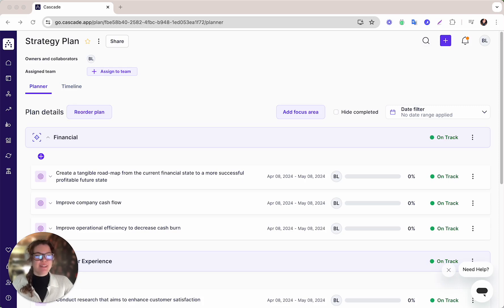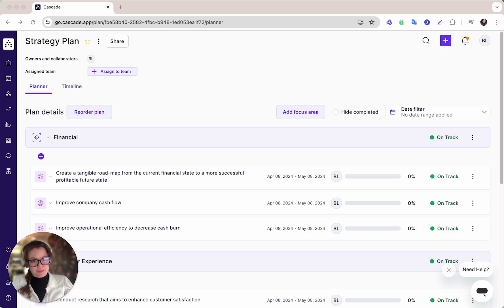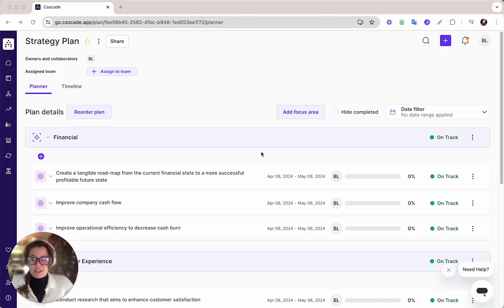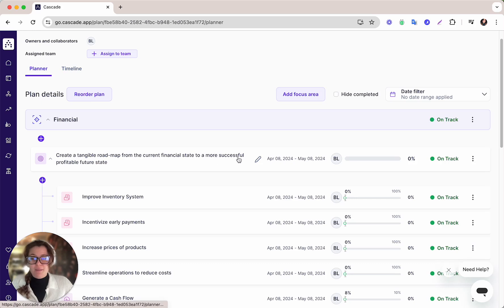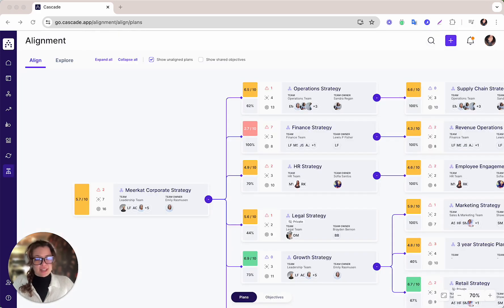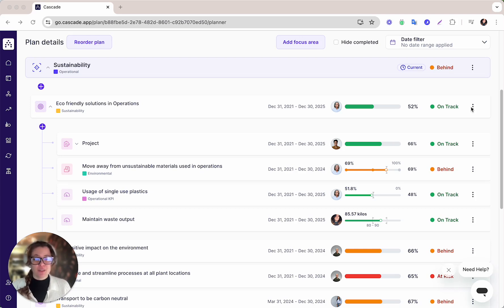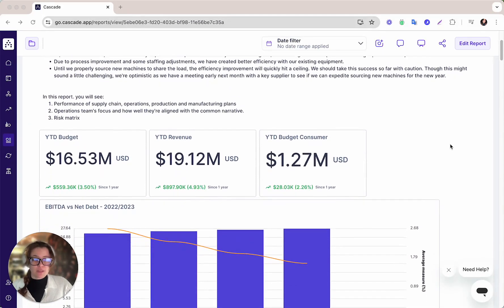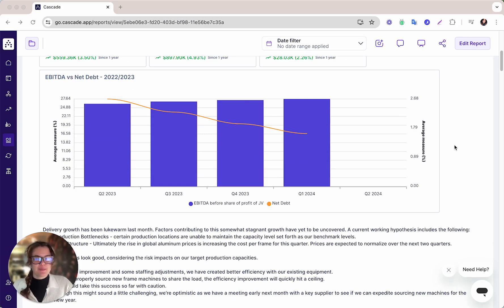Free Strategic Planning Template Quick Walkthrough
In this video, we demonstrate how to use your free strategic planning template in Cascade, showing how our strategy execution software can help you plan, execute, and track your strategy for improved performance and faster decision-making.

Once you create an account in Cascade, you land on the template, ready to begin. The video walks you through what the template looks like within the platform.

After your strategy planning template is imported into Cascade, you'll find focus areas, objectives, and success criteria ready for customization. Learn how to rename elements, adjust dates, set targets, and assign tasks to team members to fit your team's needs.

*Key Takeaways*
- *Focus*: Discover how to make your vision accessible and lay out your strategy on a single page, clarifying your next steps.
- *Accountability*: Understand how to set outcomes and targets, making strategic ideas tangible and trackable for your teams.
- *Visibility*: Enhance organization-wide visibility by tracking progress toward your strategic outcomes.

If you're unsure where to start or want a faster route to achieving your strategic outcomes, book a session with our strategy planning experts. This can help you achieve results eight times faster than going it alone.

*About Cascade*
Cascade is the leading strategy execution platform that helps organizations turn visions into reality by centralizing strategy planning, execution, and tracking in one place. From deploying life-saving vaccines to engineering the fastest Formula One cars, Cascade helps organizations worldwide achieve their strategic goals.